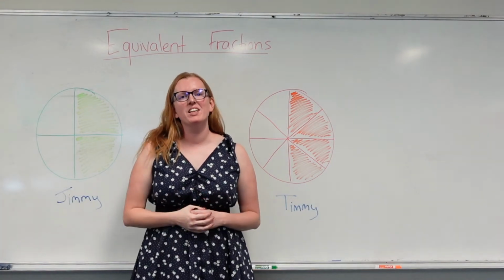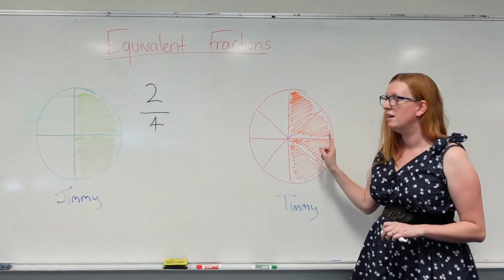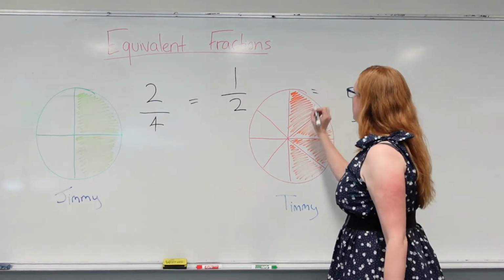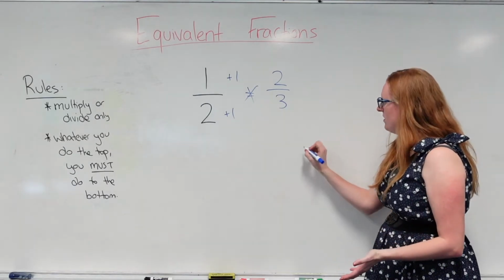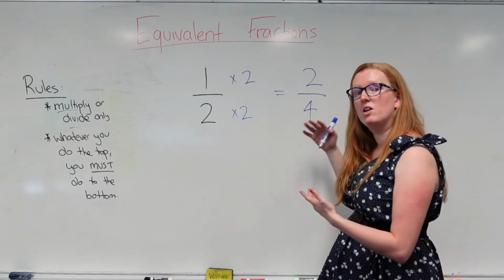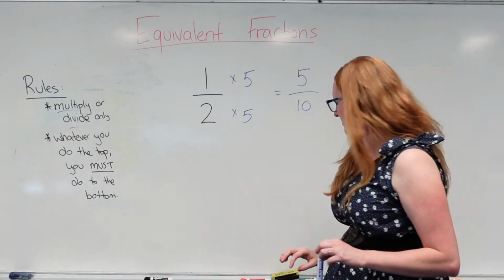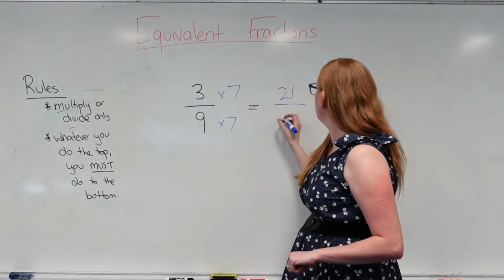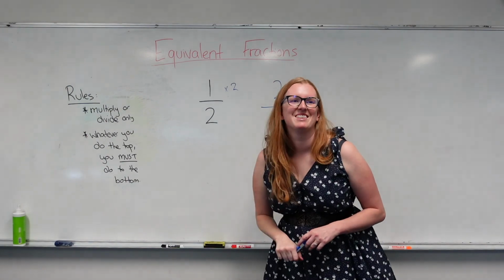Equivalent Fractions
This video explains what equivalent fractions are, and how to make equivalent fractions.